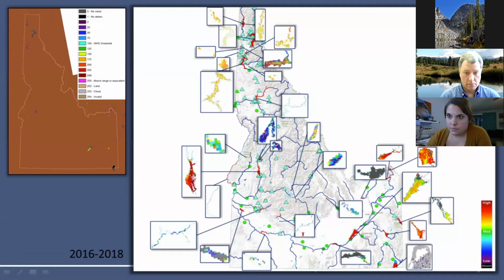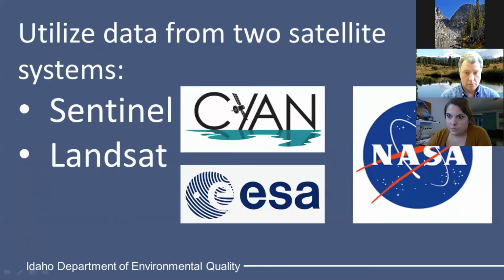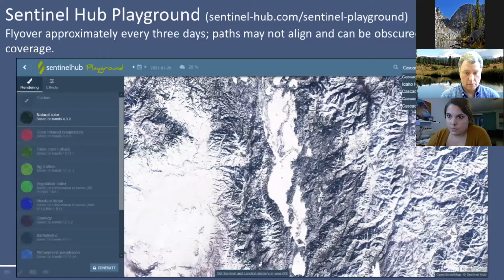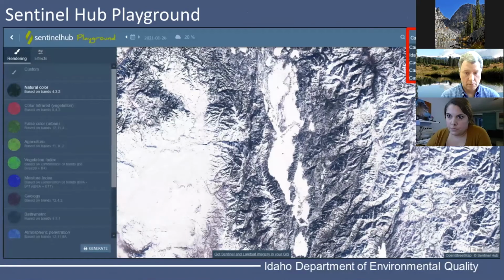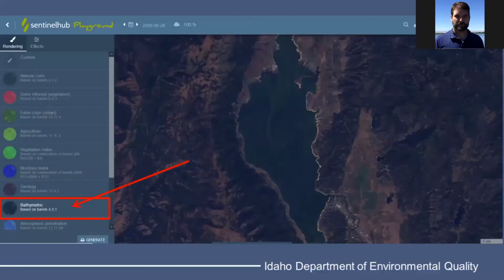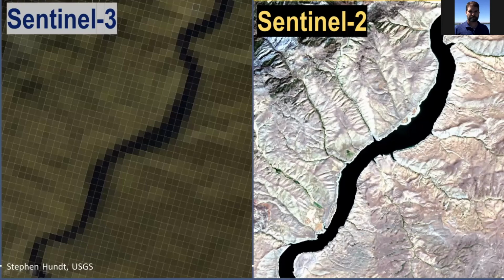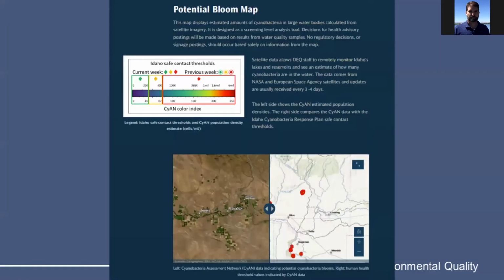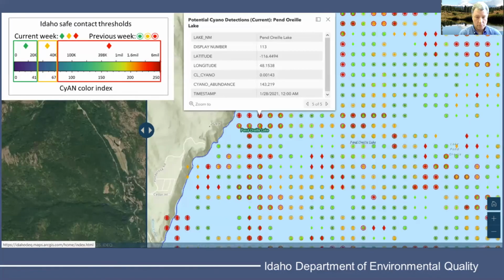Remote Sensing: monitoring HABs with satellite data | Brian Reese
Brian Reese, Water Quality Standards Analyst, Idaho Department of Environmental Quality

Brian holds a Masters of Natural Resource Management from University of Idaho.  He is currently a Water Quality Standards Analyst and lead Harmful Algal Bloom Coordinator at Idaho Department of Environmental Quality. He is a valuable resource for answers to questions regarding Cyanobacteria.